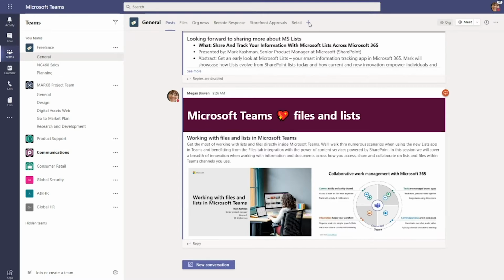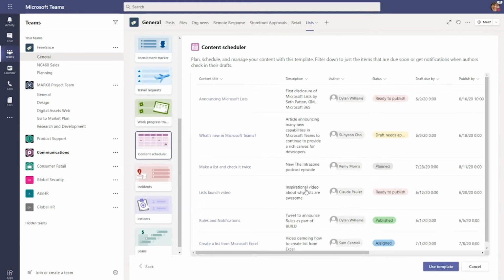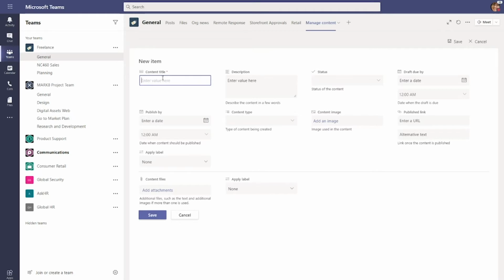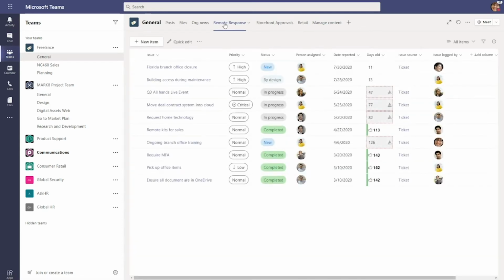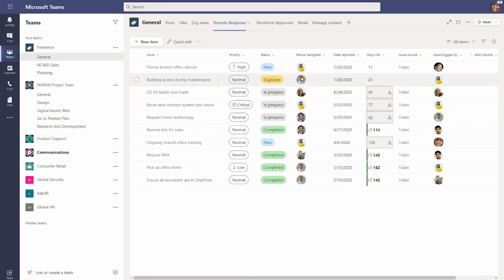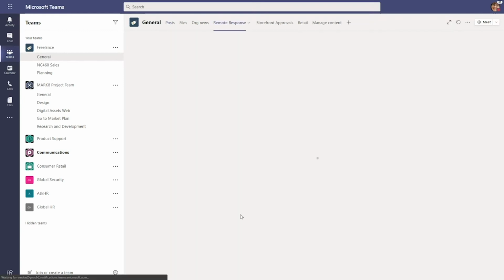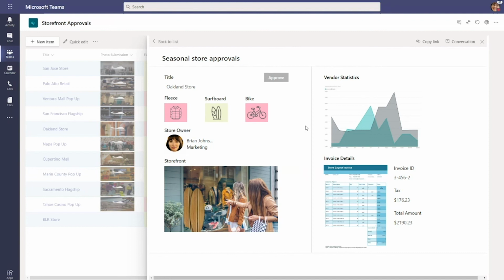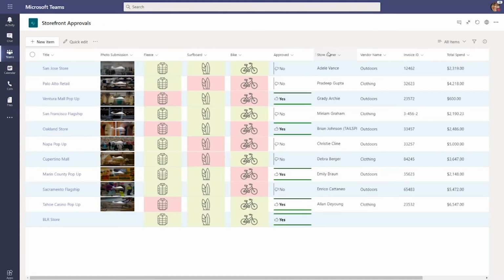How To Start and use a list within Microsoft Teams